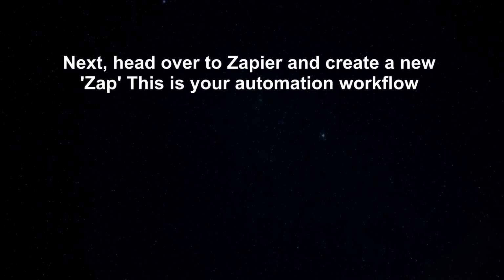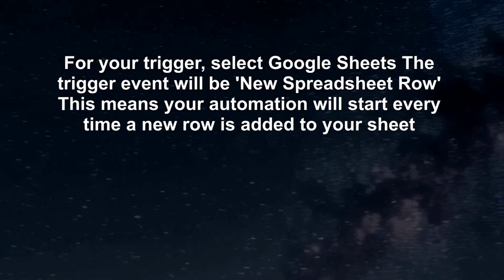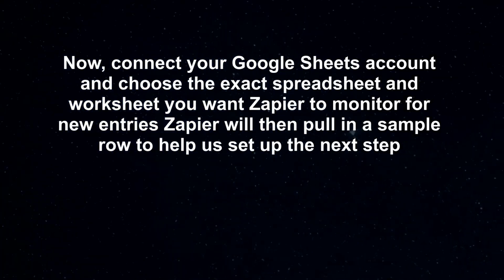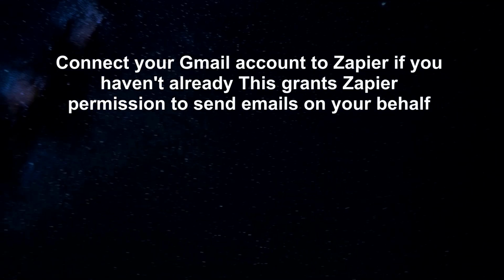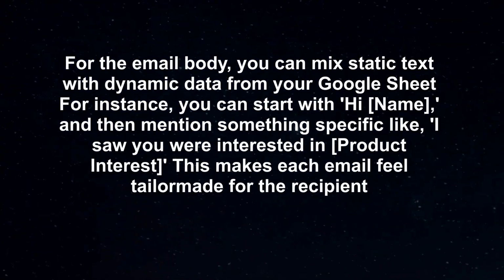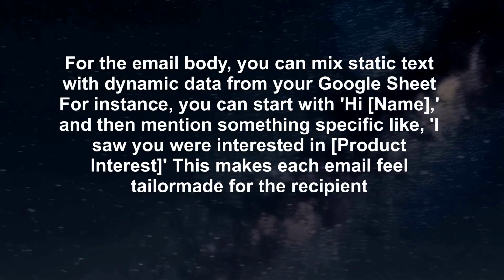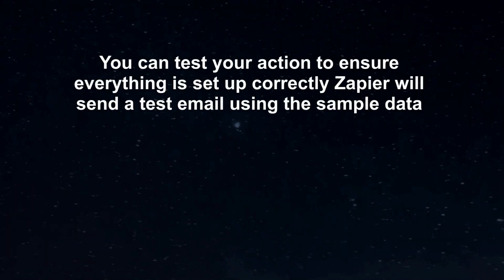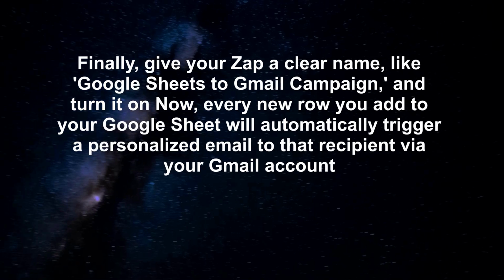How to Send Email Through Gmail Using Google Sheet List Zapier - Julia'sTutorials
How to Send Email Through Gmail Using Google Sheet List Zapier details how to use Zapier to send personalized emails via Gmail, using data from a Google Sheet to create targeted campaigns. Learn how to trigger email sends based on new rows added to your Google Sheet, customize email content with data from each row, and track email performance directly within Zapier.

00:00 Intro
00:09 Transform your Google Sheets into a powerful email marketing engine
00:14 Sending personalized emails from Gmail using Google Sheets and Zapier
00:37 Setting up your Google Sheet for personalization
00:55 Creating a new Zap in Zapier
01:08 Setting up the Google Sheets trigger
01:28 Connecting your Google Sheets account and selecting the sheet
01:44 Setting up the Gmail action
02:00 Connecting your Gmail account
02:11 Configuring the 'Send Email' action with personalization
02:36 Populating the email body with dynamic data
02:59 Testing your action
03:10 Naming and publishing your Zap